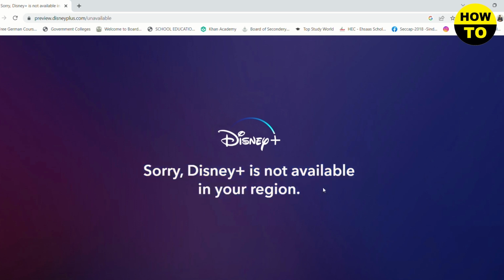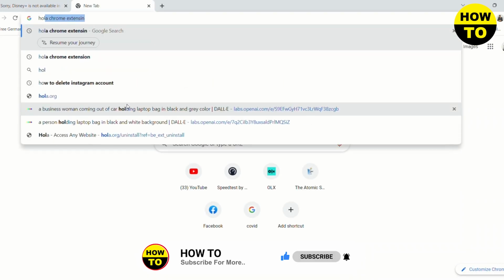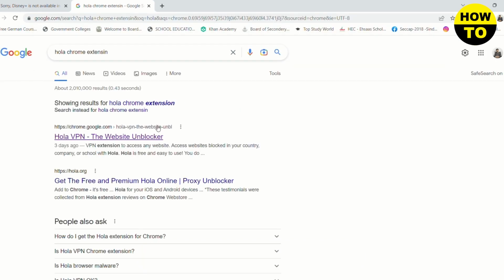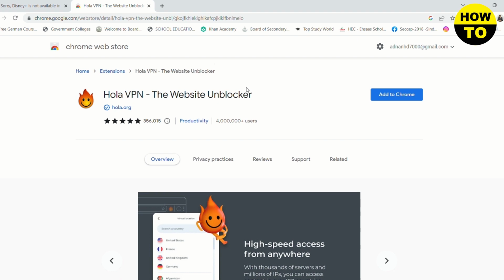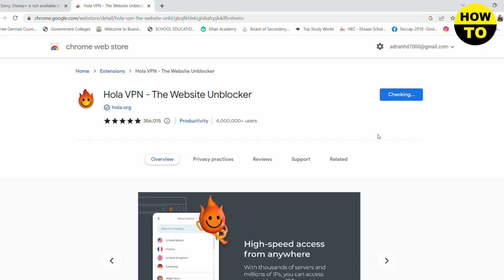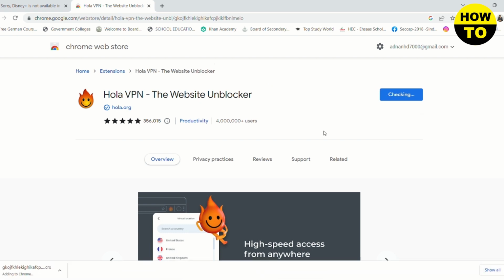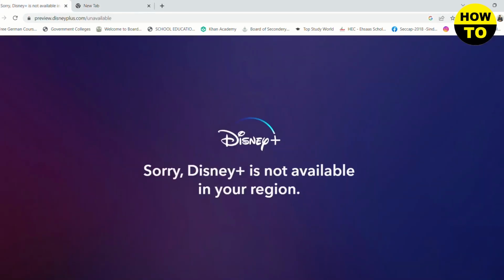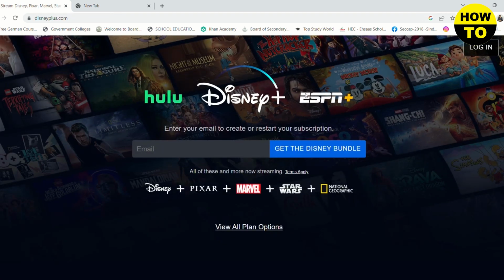How To Get Access Disney Plus in Any Place in the World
Learn How To Get Access Disney Plus on  Any Place in the World. It is really easy to do and learn to do it in just a few minutes by following this super helpful tutorial to get a better understanding of everything.